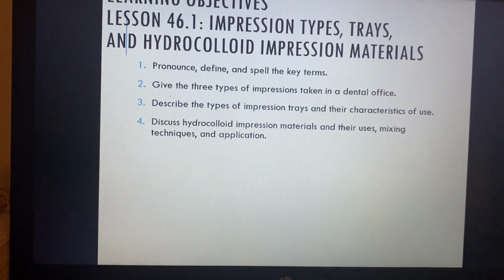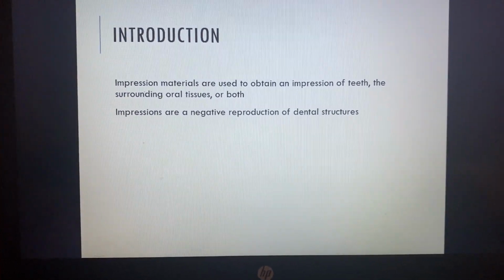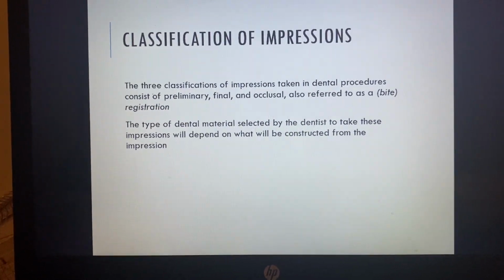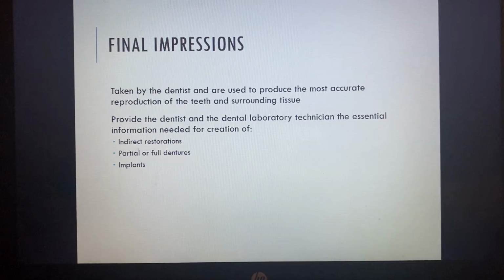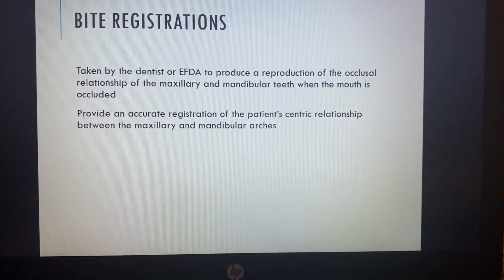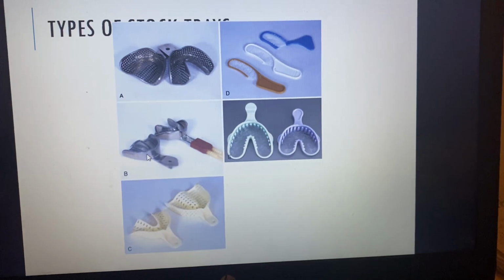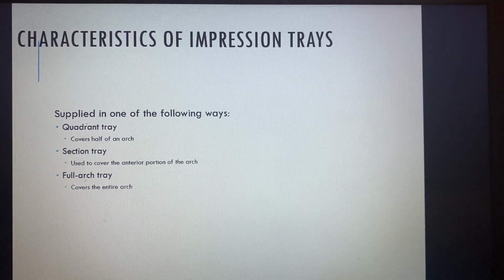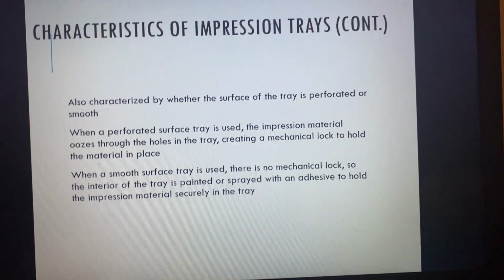Ch 46 lecture video PT1